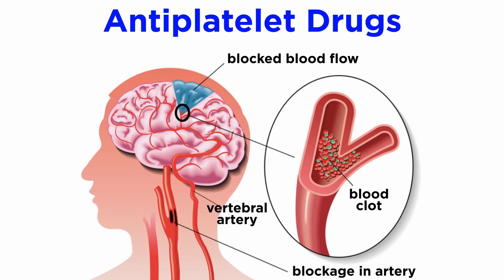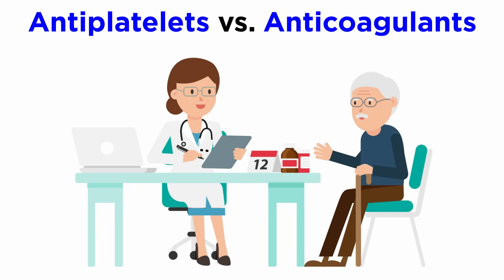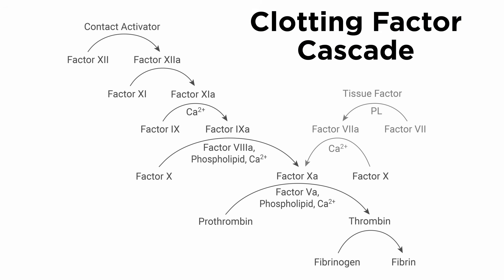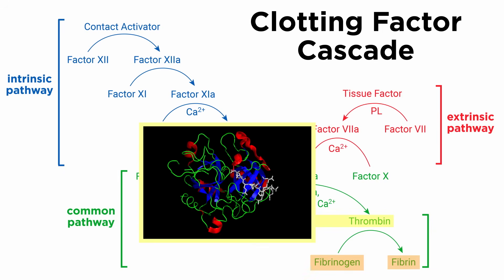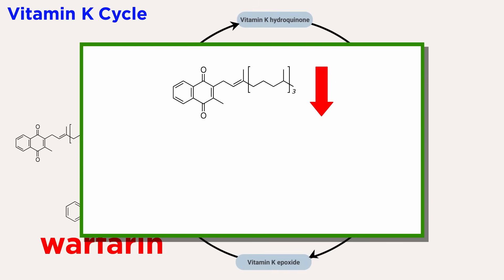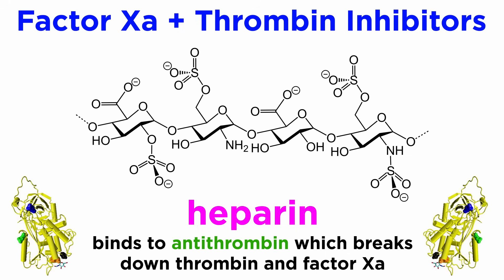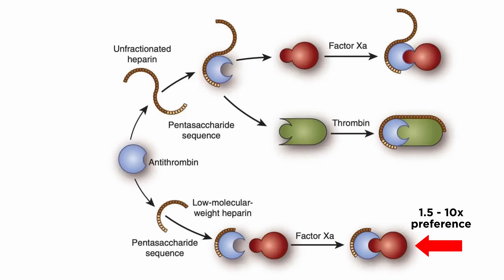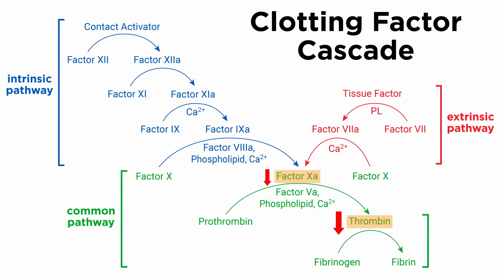Anticoagulants: Types and Mechanism of Action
With anti-platelets covered, it's time to look at a related class of drugs, anticoagulants. These also influence blood clot generation but through different pathways. These target the generation of fibrin and thrombin from their precursors, fibrinogen and prothrombin. This will require learning about the very complicated clotting factor cascade, so let's get to it!